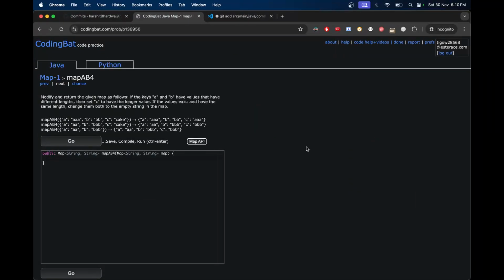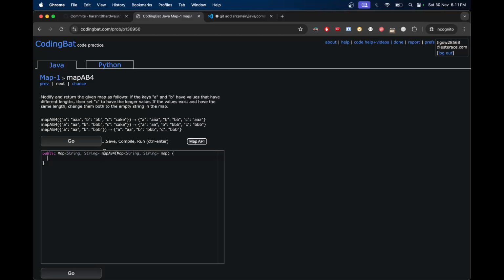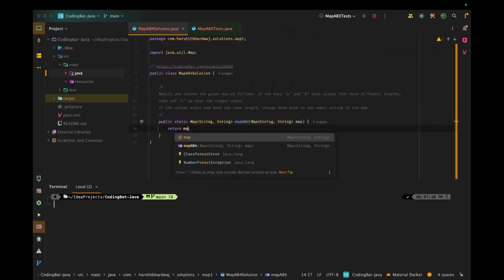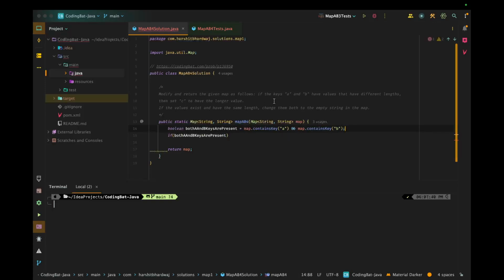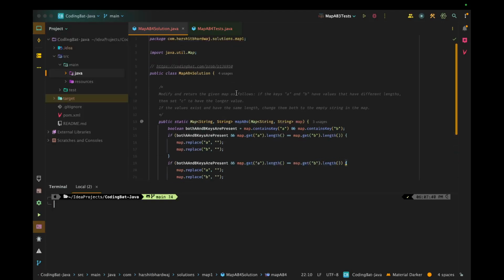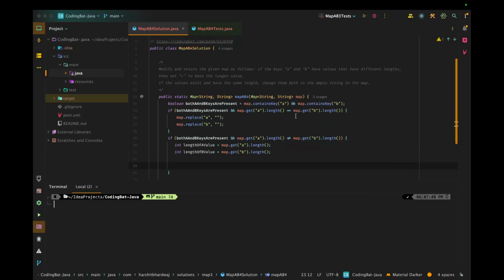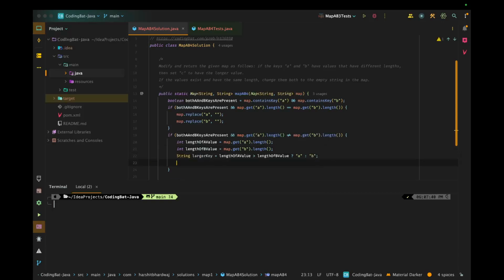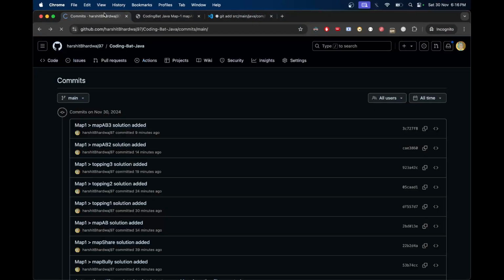CodingBat Java | Map-1 Section | mapAB4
In this video, I have solved "mapAB4" problem of Map-1 section of Coding Bat Java.